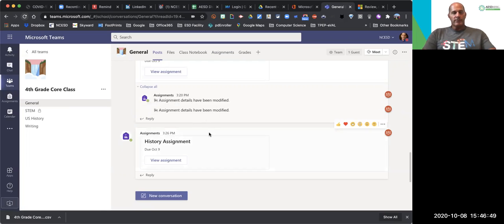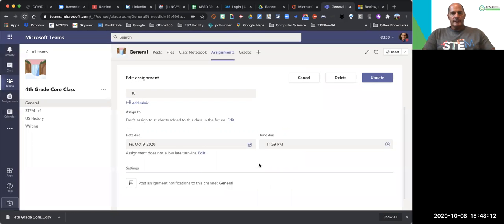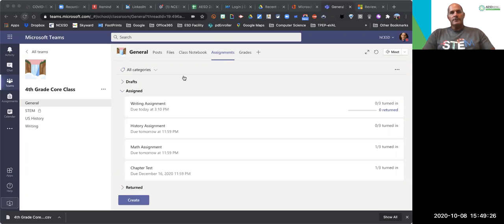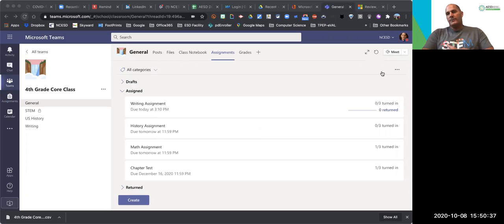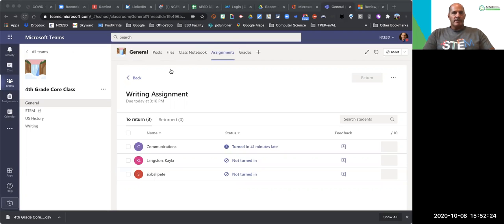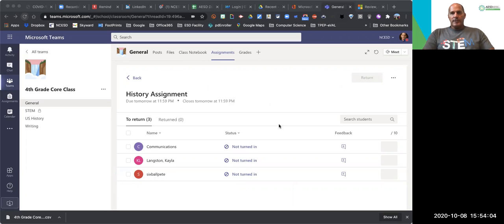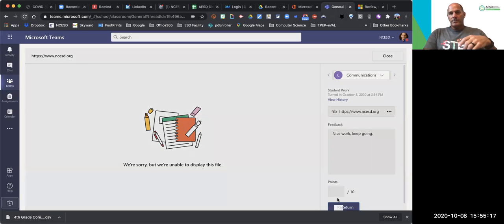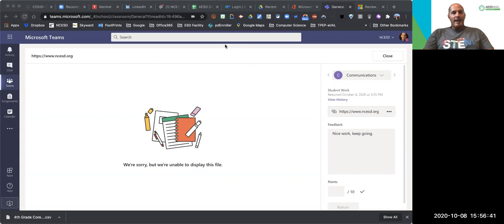LMSS: Submitting Student Work in Microsoft Teams